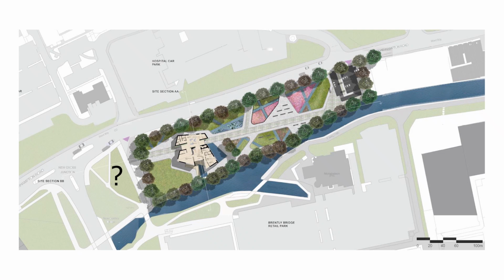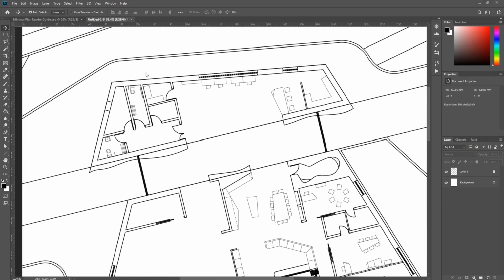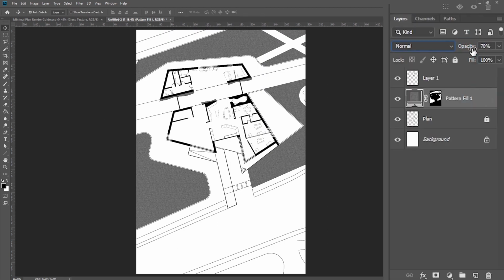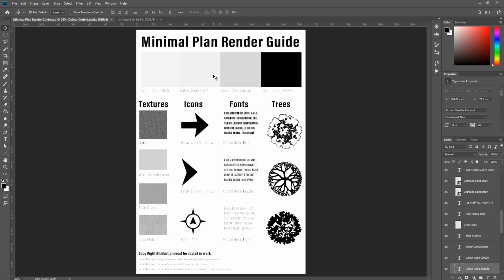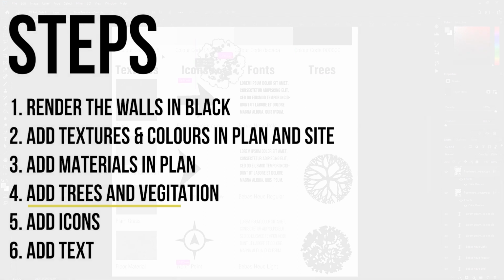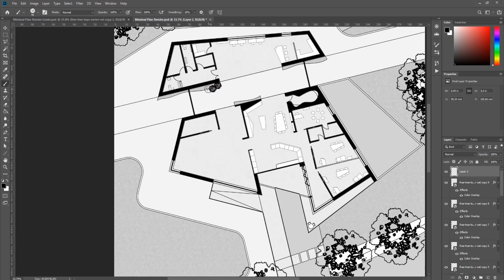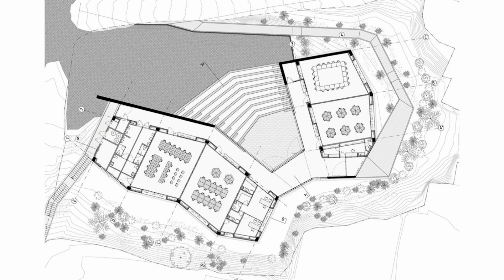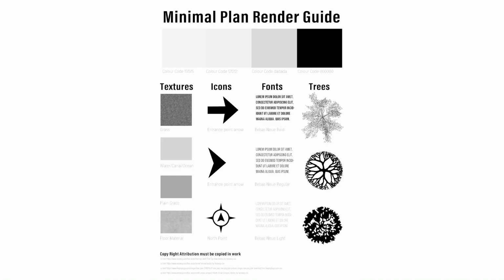Easy and Quick Architecture Plan Render in Photoshop in + Guide File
Use this guide to help you make the exact same render as me!

I have always struggled following tutorials because you can never get the same colour or textures. So this is why I have created this GUIDE.

This easy to follow a tutorial has 6 main steps which I have explained in detail but not boring detail so do not worry.

- Even if you want me to look at your work pls do send me emails.